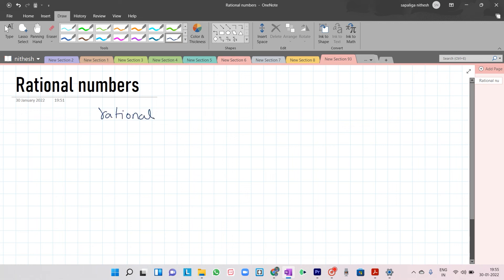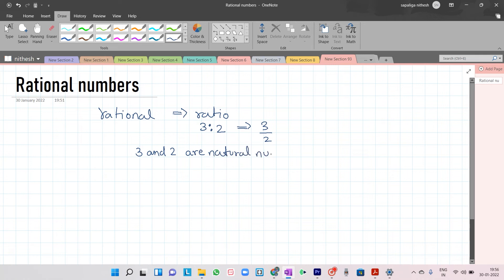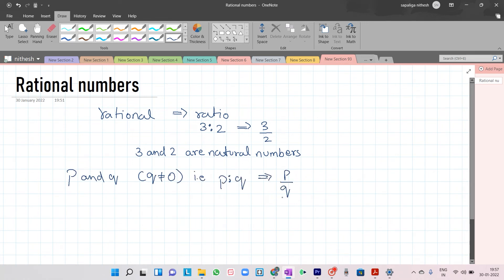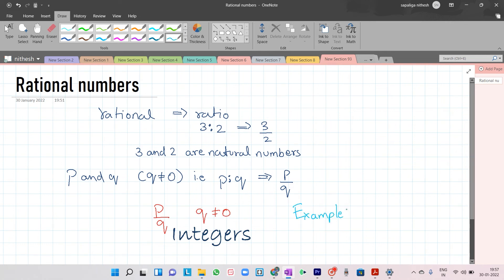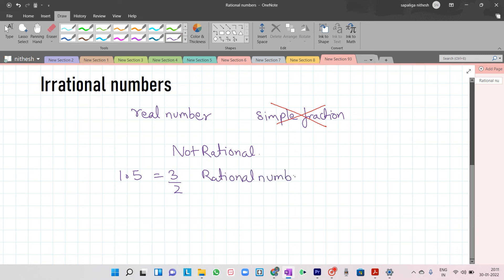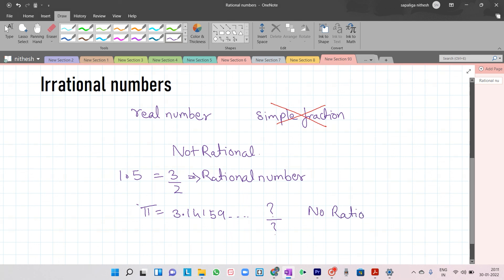Rational and Irrational Numbers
Rational Number and Irrational Number | Mathematics |

Copyright:-
Everything you see in this video is created by befocustutotrials unless otherwise stated.
Please do not use any photos or content without first asking permission on

Have math in your path
Enjoy the process of learning
Enroll for online classes. We got your back.
Love&Peace☮️